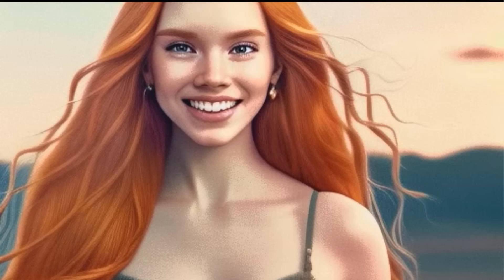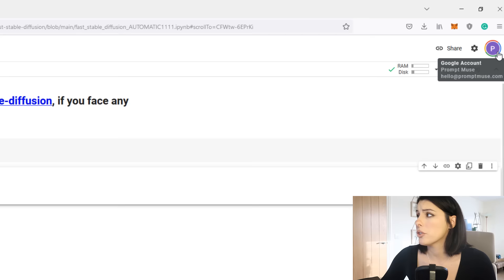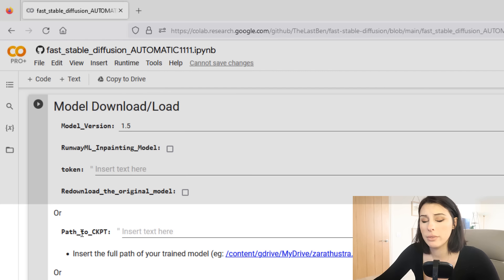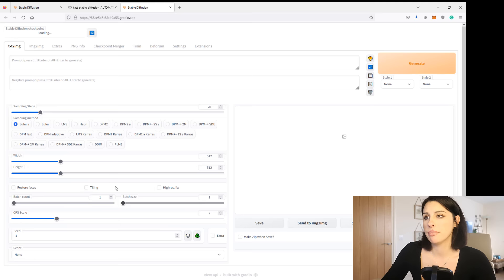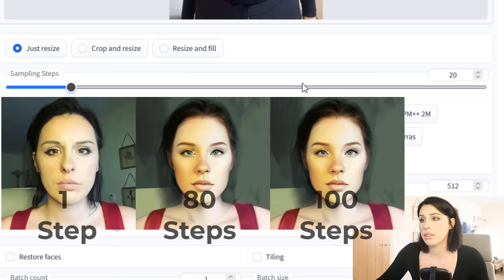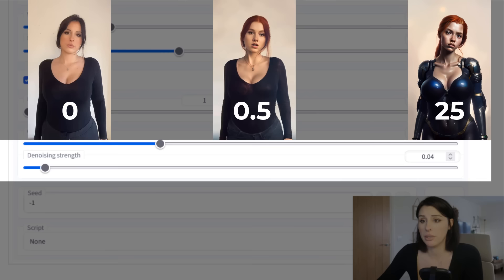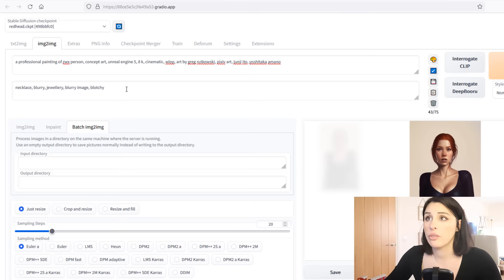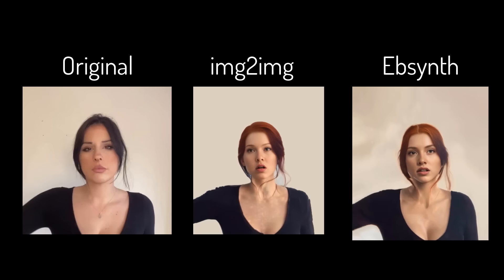AI Animation: Tutorial Animate your AI images with a consistent character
In this tutorial, I'm going to take you through a technique that will bring your AI images to life.

You will have full control of style using Prompts and parameters.
What's more, if you have a trained model you can use this method to create fast consistent animations for concept work, comic books or music videos.

✨Free Written tutorial coming soon on ( If it's not there yet, I'm getting it ready, sign up for notification!)
Also my redhead.ckpt will be uploaded shortly for you to use.

🖱️Step 1: This is where we launch the Stable diffusion Automatic web UI remotely (No powerful pc is required).

🕹️Just to clarify, there are no ads or promos in this video.
Just genuine enthusiasm